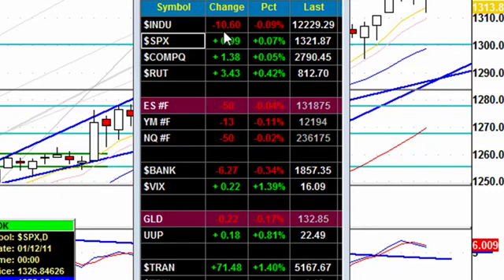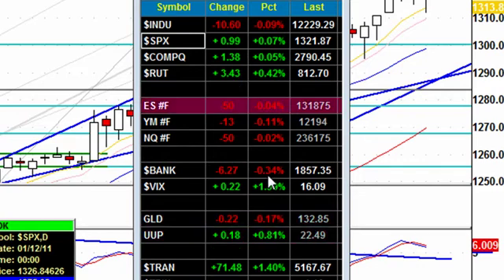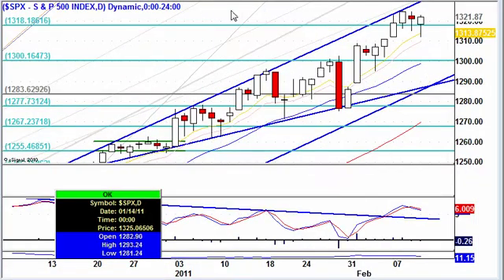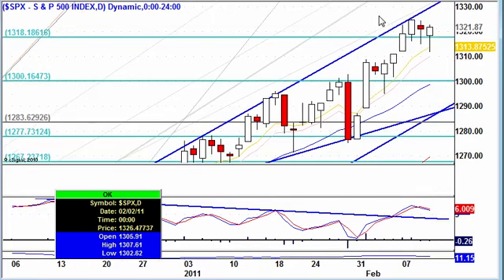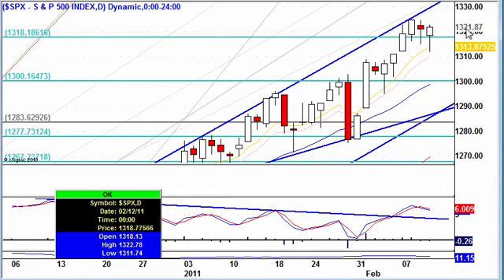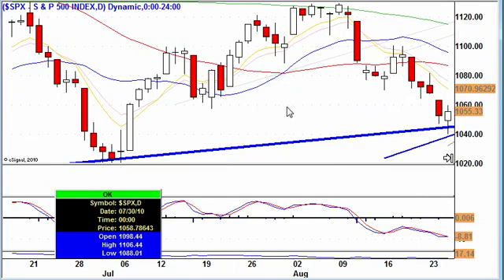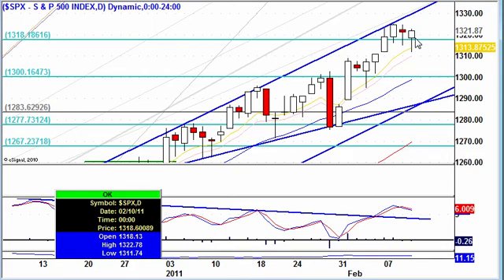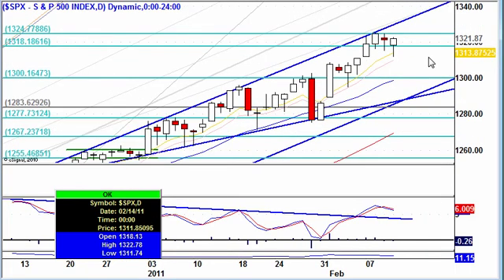Stock Market Technical Analysis Feb. 10, 11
Egypt's Mubarak passes authority to Vice President but will remain in office until September elections.  Jobless claims dropped by 36,000 last week.  Market's are still showing strength.